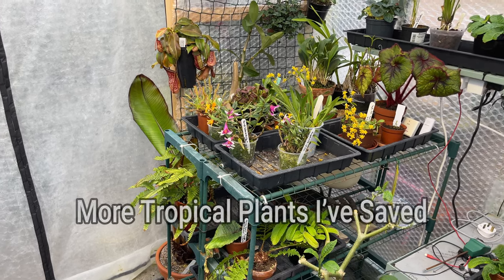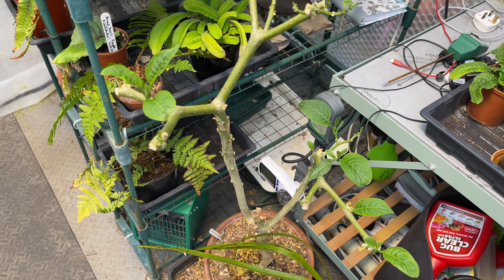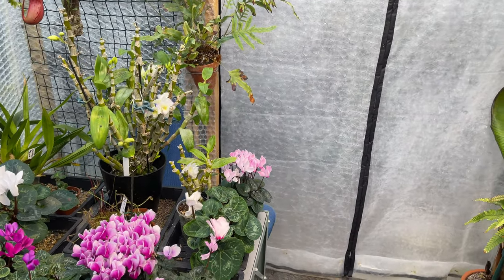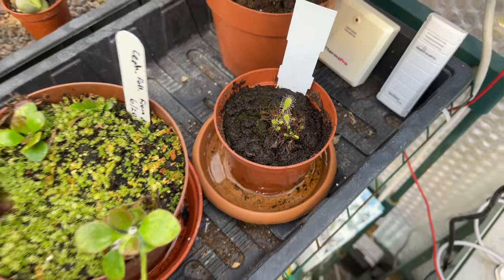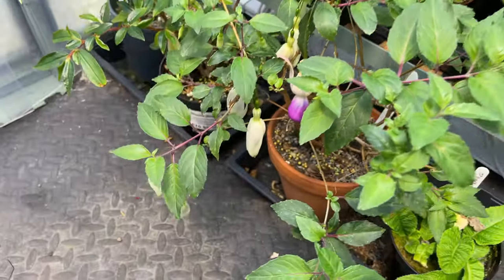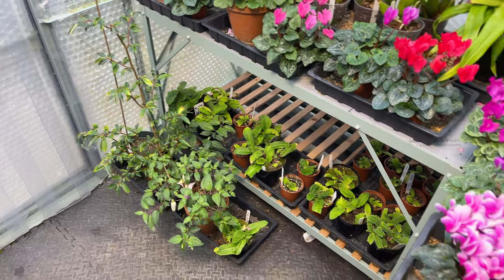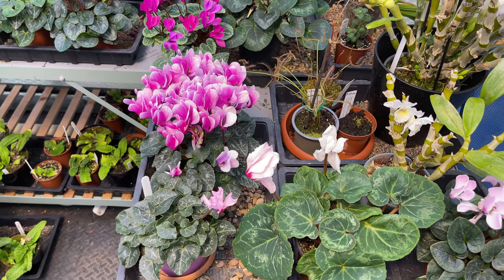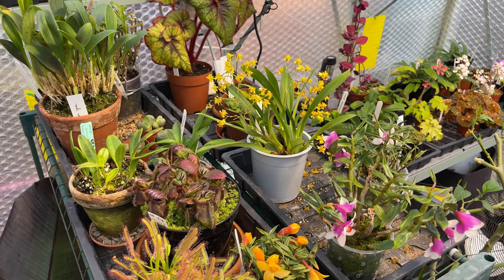MORE TROPICAL PLANTS I'VE SAVED - & more lessons learned!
In today's final installment of 'MORE TROPICAL PLANTS I'VE SAVED' (Part 3/3) we take a look at some more tropical plants that I've rescued and discuss the lessons I've learned from my mistakes and initial lack of knowledge. Hopefully - I won't make the same mistakes again...
In this video we cover some more issues with potting media, with so called 'evergreen' plants and my experiences with pests.

🕘CHAPTERS🕘:
0:00 MORE TROPICAL PLANTS I'VE SAVED - & more lessons learned! (Part 3/3): INTRO
0:05 What happens when evergreen plants drop their leaves? (Brugmansia)
0:32 Water according to conditions and vigour of growth
1:05 Spider mite on Brugmansia
1:56 Do bougainvillea lose their leaves in winter?
3:03 Are grow lights as intense as sun-light?
3:25 Do sundews go dormant?
4:25 Greenhouse pests
5:00 Why don't I use organic methods of pest control?
5:35 Greenfly in the greenhouse
6:10 Whitefly in the greenhouse
6:24 Slugs in the greenhouse
7:05 Scale insects in the greenhouse
7:12 Vine weevils in the greenhouse
7:59 Tarsonemid mite in the greenhouse